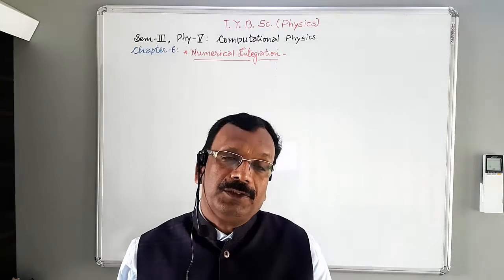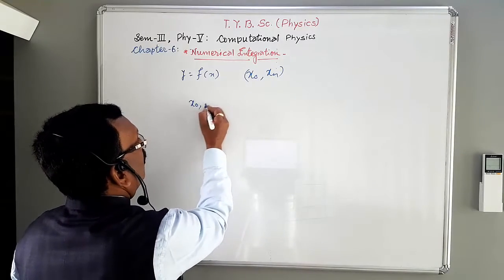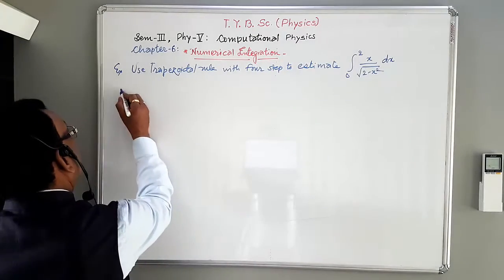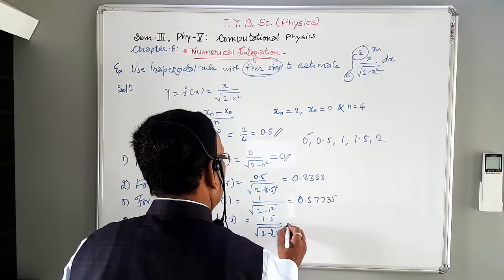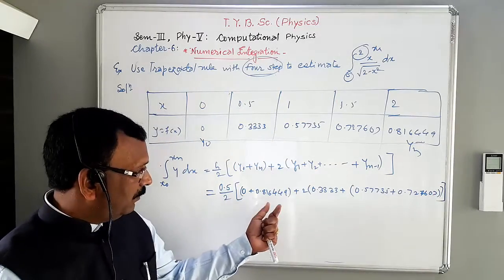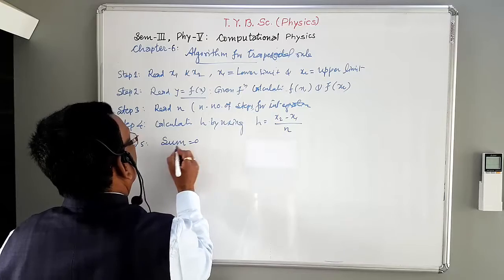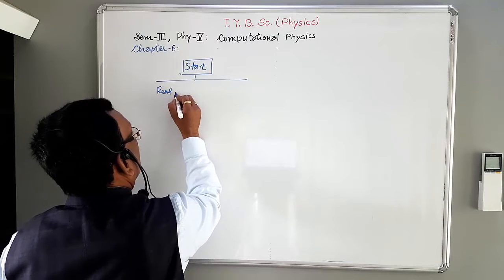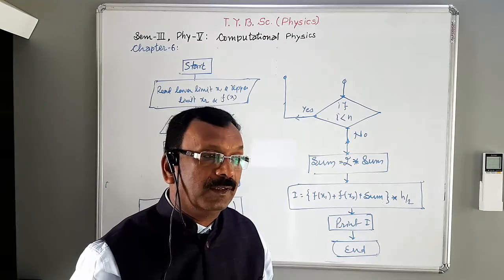TYBSc Sem III Phy V Lect 40